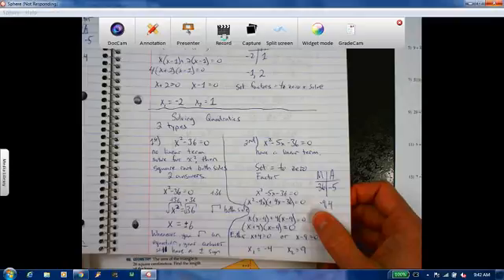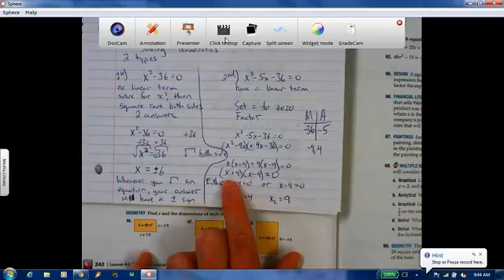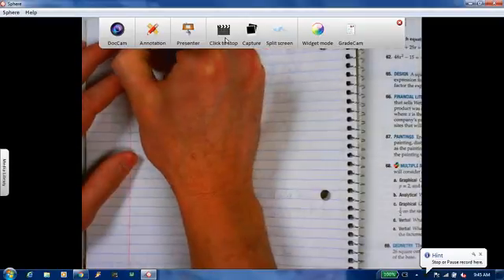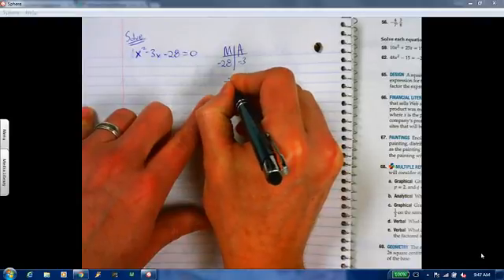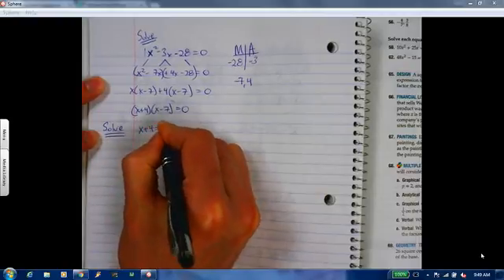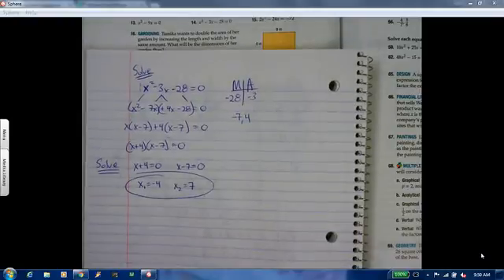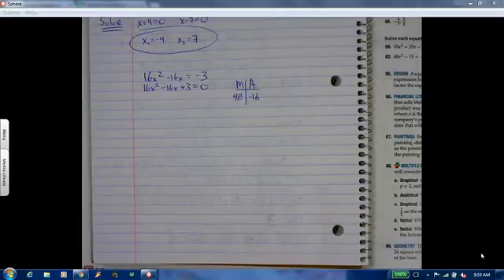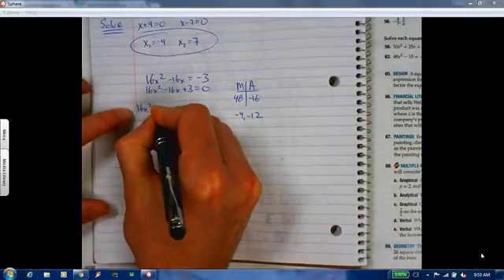2018 01 10, 4 3 part III solving quad 1